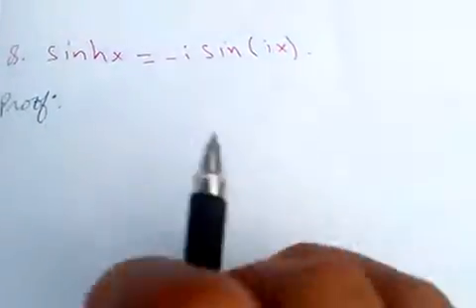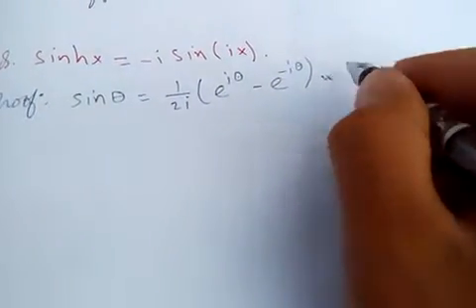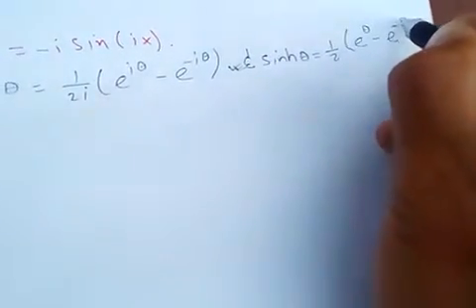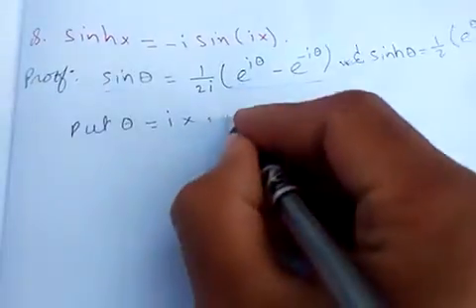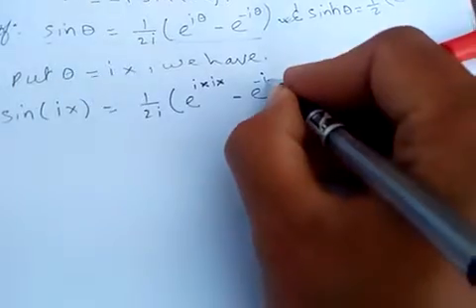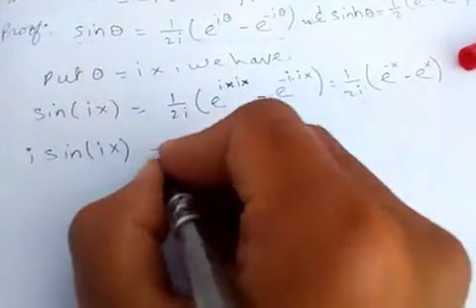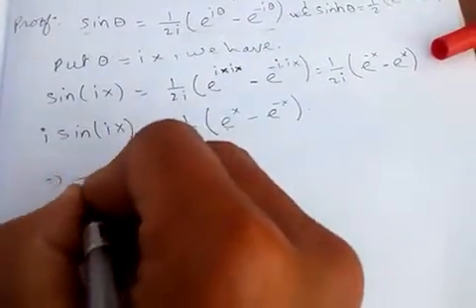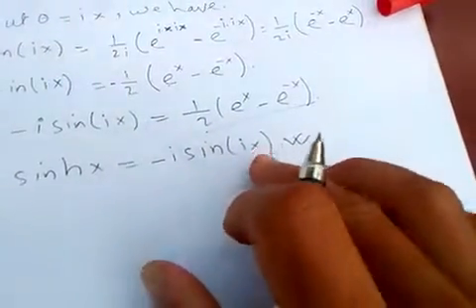Proof of Sinhx=-isin(ix).